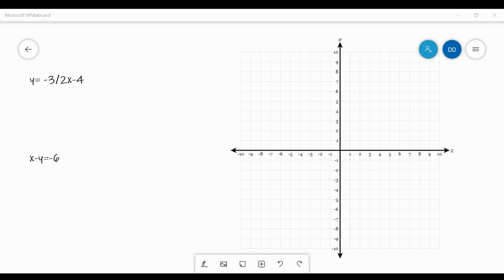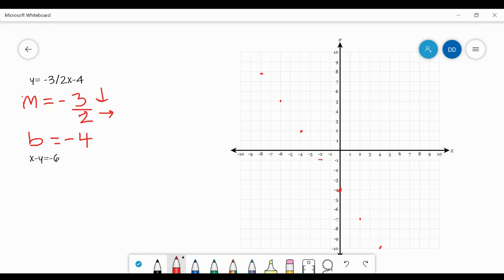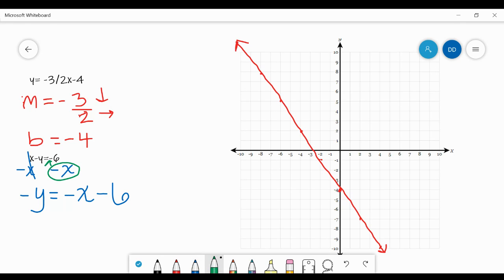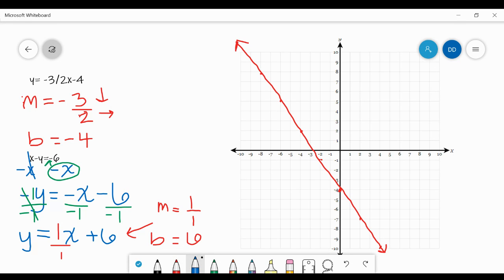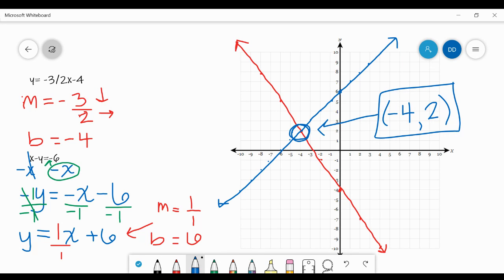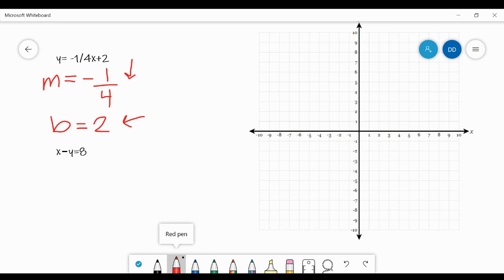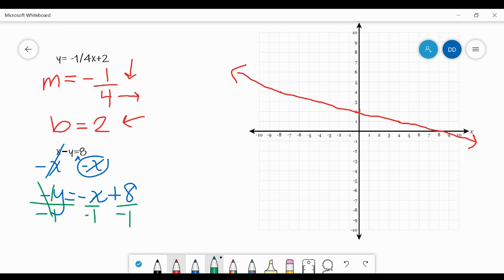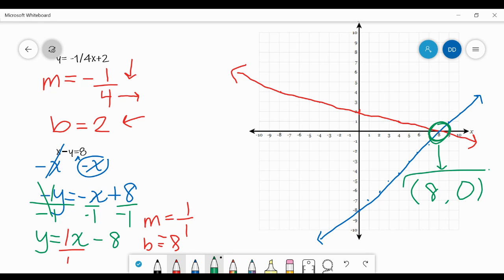Graphing Linear Systems Level 2